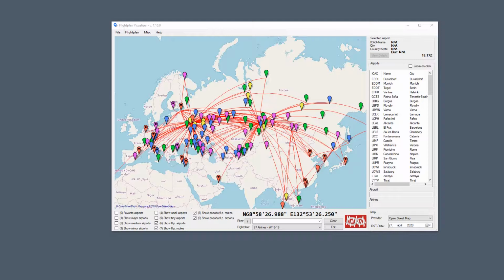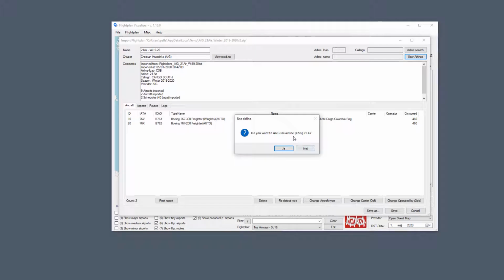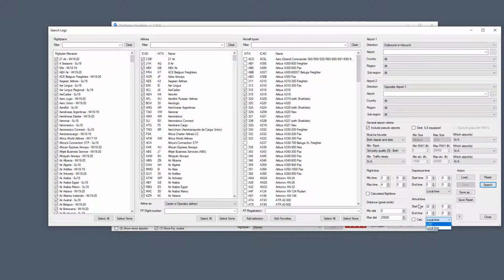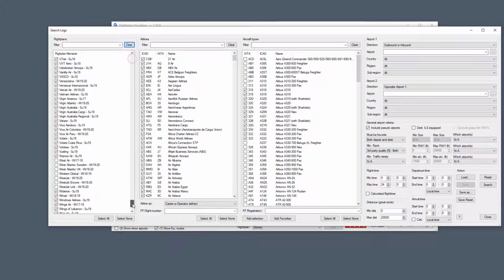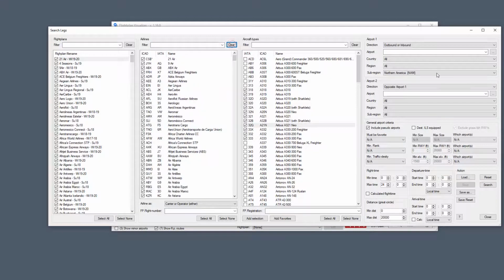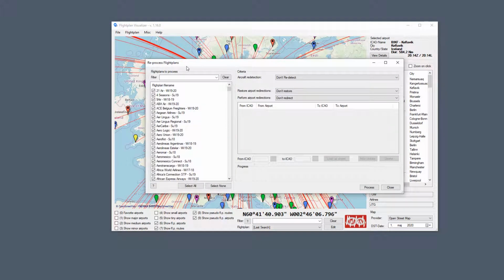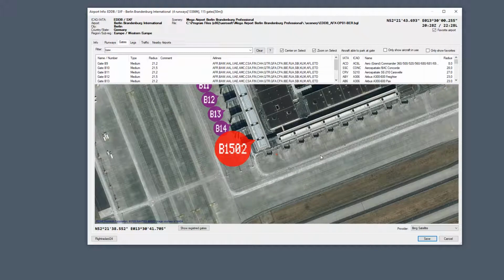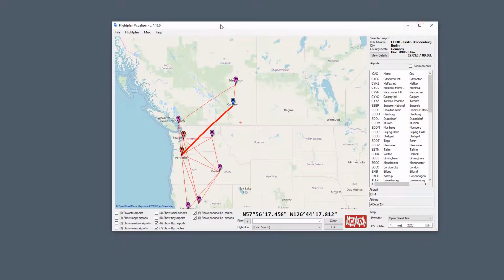Flightplan Visualizer Version 1.16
The 2 major things added in version 1.16 of Flightplan Visualizer is being able to download AIG flightplans directly into FV, and a lot of new filters have been added to the Leg Search form along with a few extrac search criteria.
0:00:00 Intro
0:00:41 Download/install flightplans
0:22:55 New filters
1:21:11 Various other changes